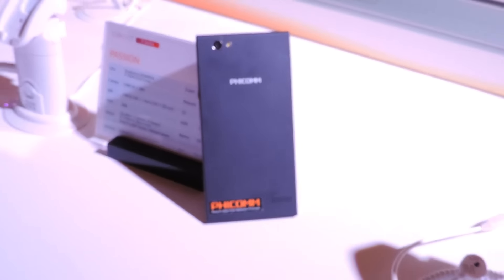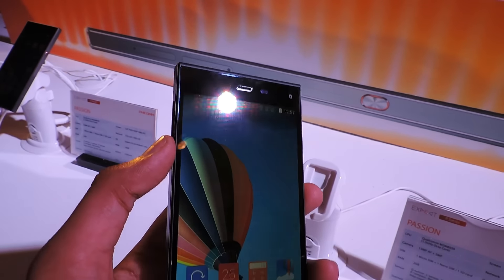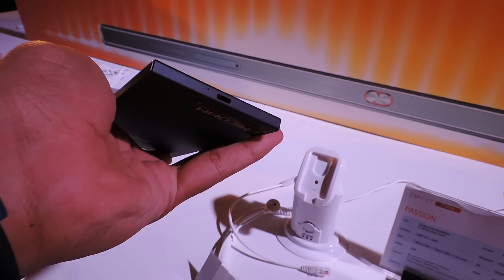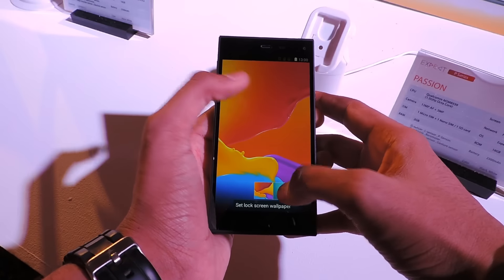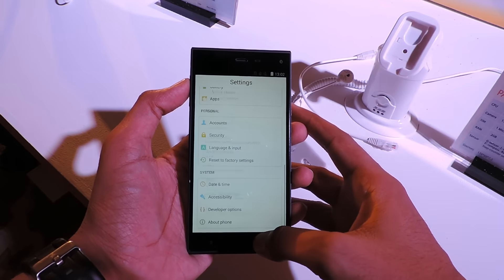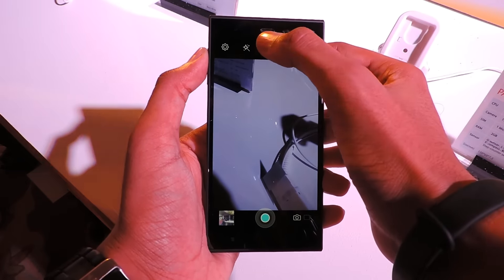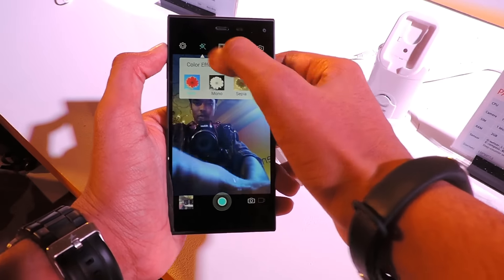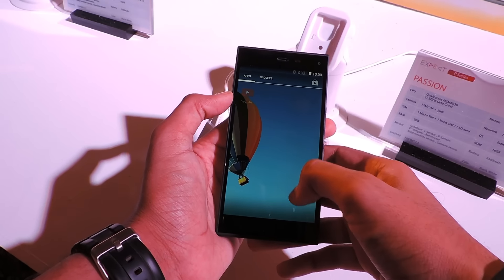Phicomm Passion 660: Hands-on!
Watch our hands-on video of the Phicomm Passion 660...

~ Music ~